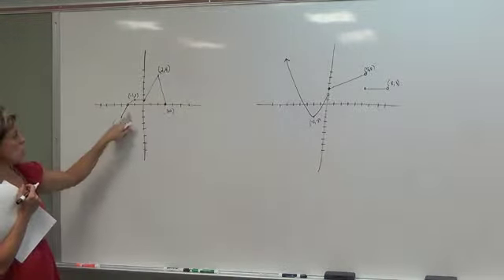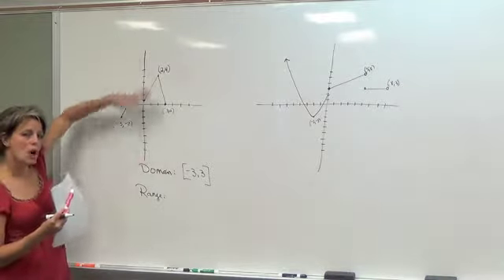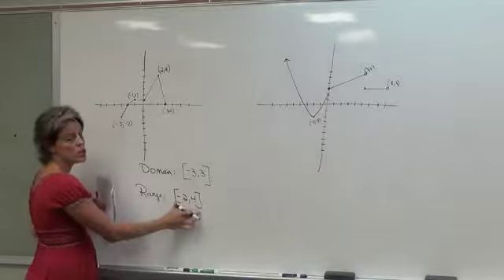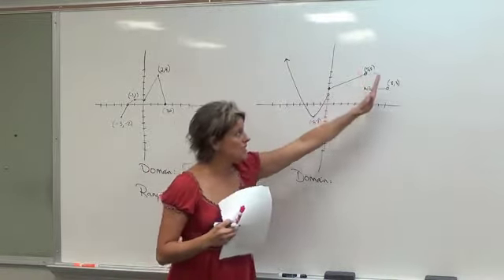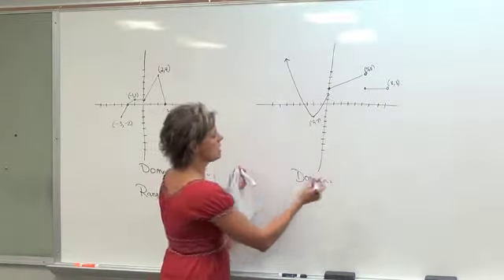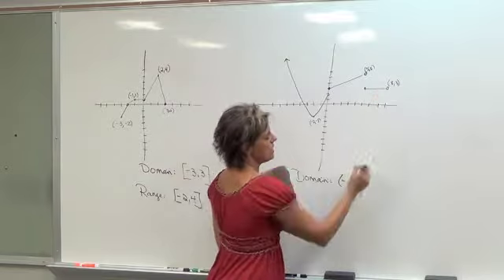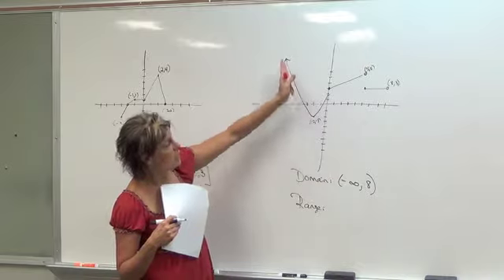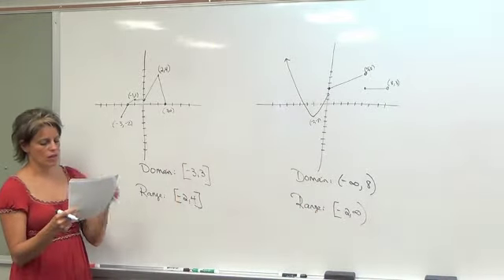Functions1-9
Given the graph of a function, determine the domain and the range.
OTC Lesson 2.3 - last question